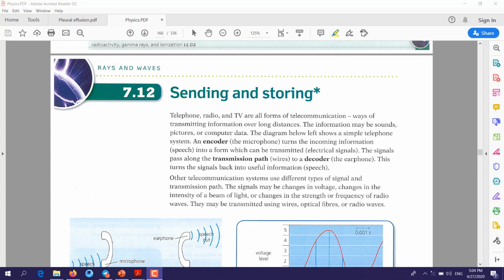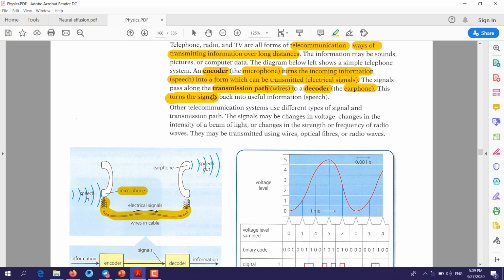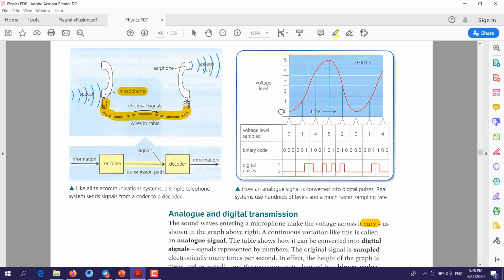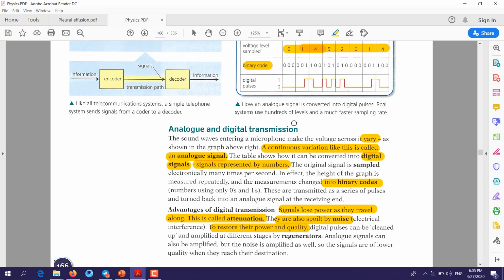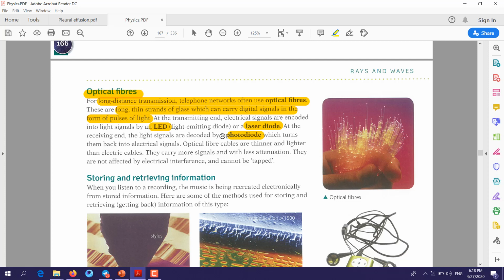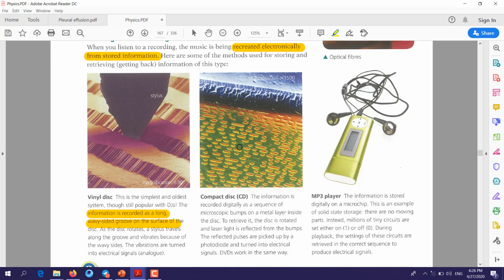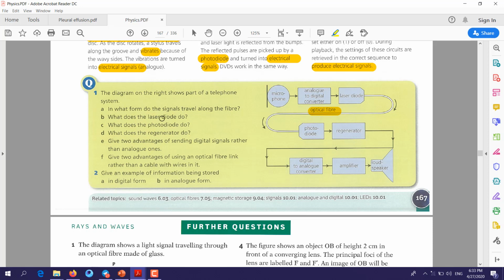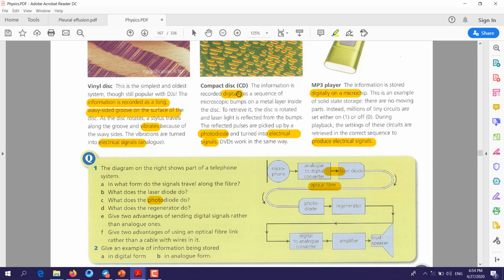7.12 Sending and storing. Physics , grade 10 , IGCSE